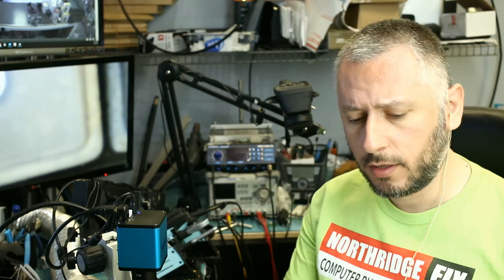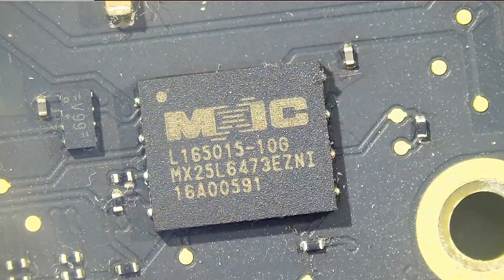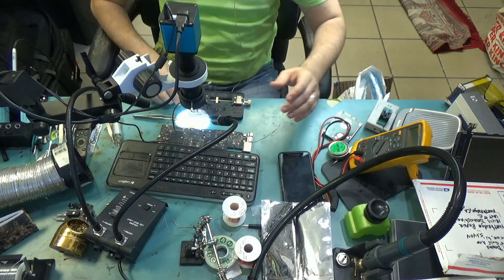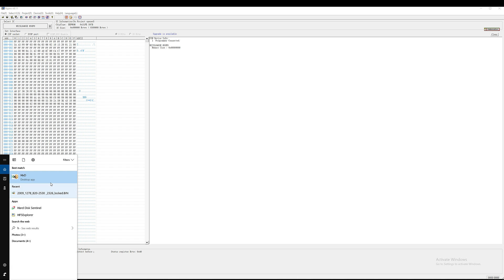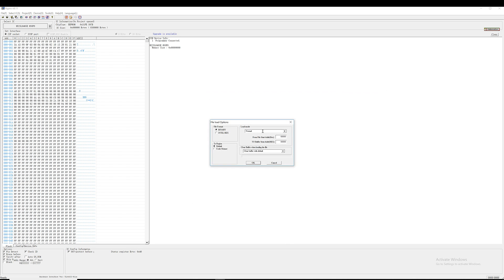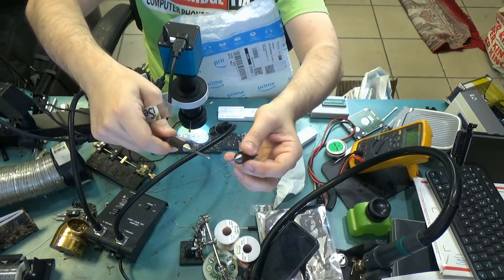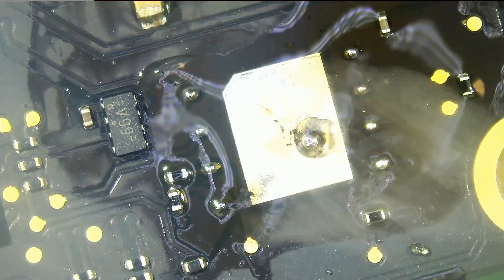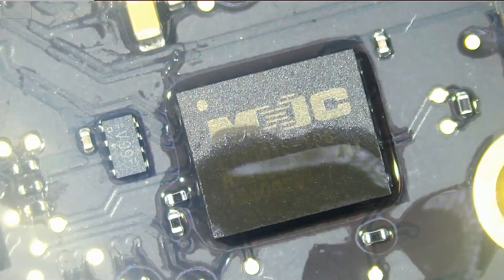2015 Macbook Air A1466 Clear EFI Forgotten Password